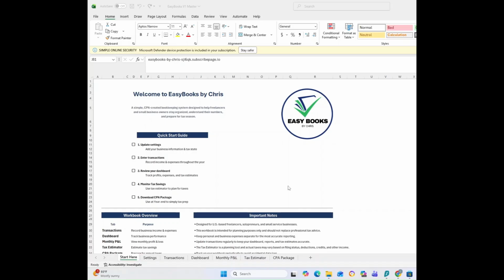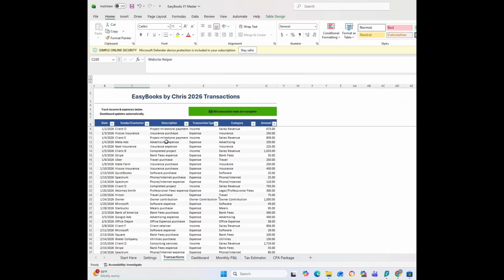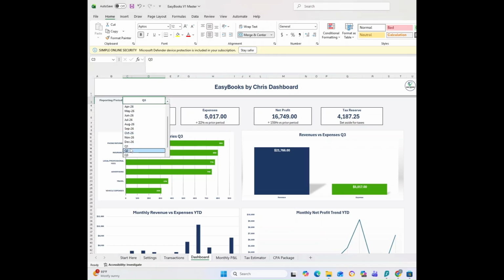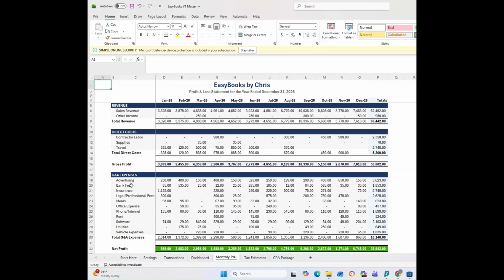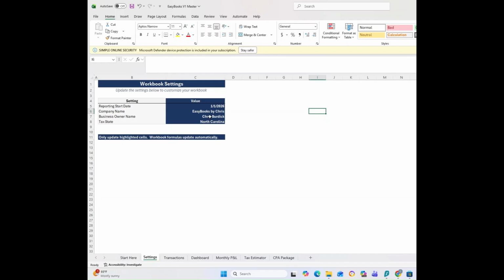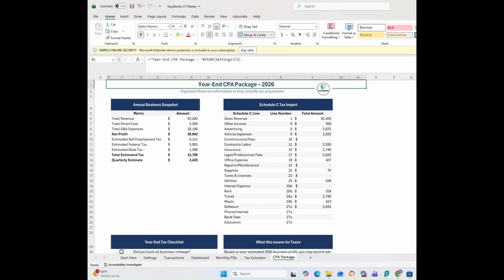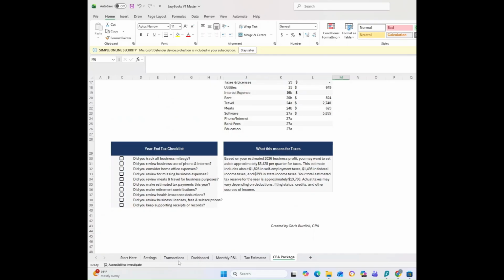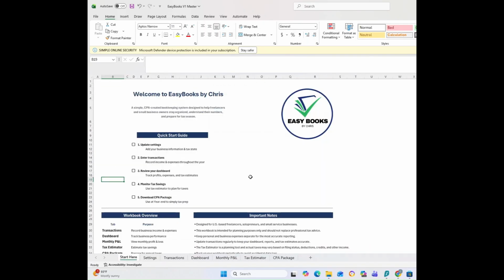EasyBooks by Chris Small Business Bookkeeping & Tax Prep Quick Start Guide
Welcome to @EasyBooksbyChris .

This Quick Start Guide will help you get up and running with the EasyBooks by Chris Bookkeeping & Tax Workbook.

In this video you'll learn:

• How to use the Start Here tab
• How to customize the Settings tab
• How to enter transactions
• How to review your Dashboard
• How to use the Monthly P&L
• How to use the Tax Estimator
• How to generate your CPA Package

Additional tutorial videos are available for each section of the workbook.

Join EasyBooks by Chris Updates:
easybooks-by-chris-sji6qk.subscribepage.io